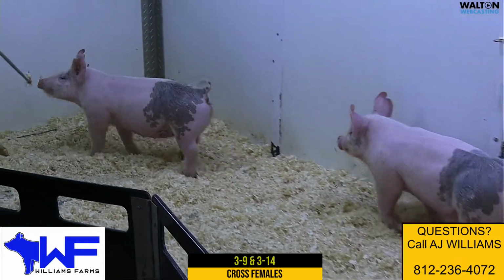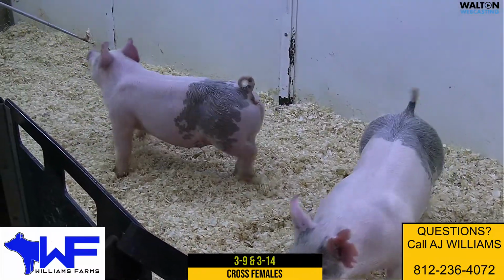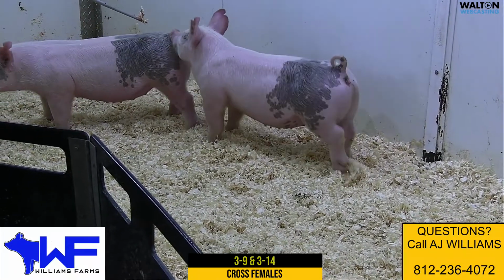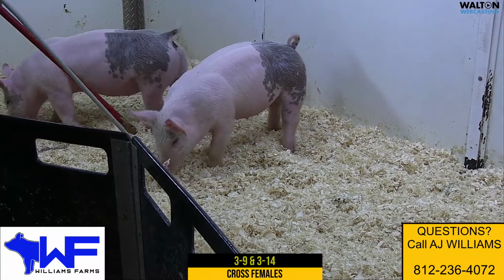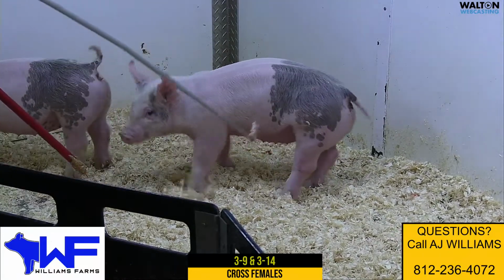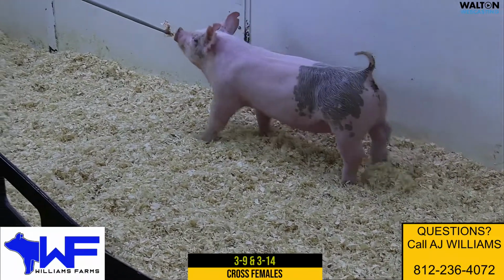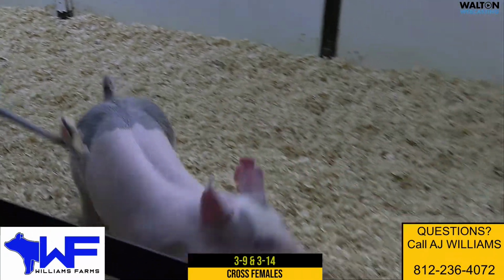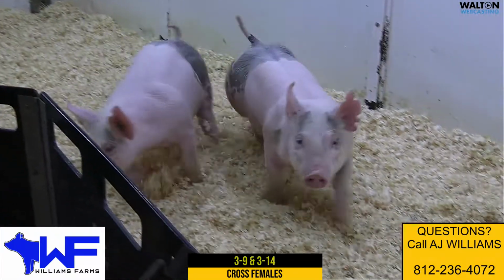WILLIAMS 3 9 3 14 MARCH 11 SALE 08 March 2022 12 31 18 PM